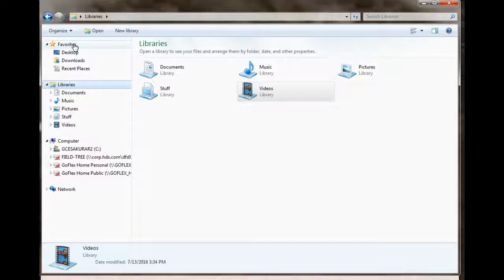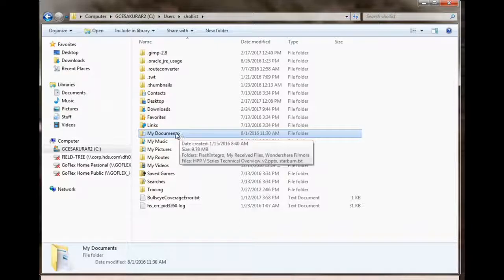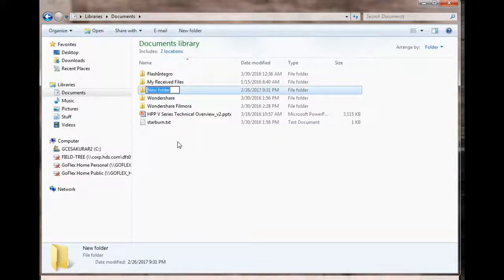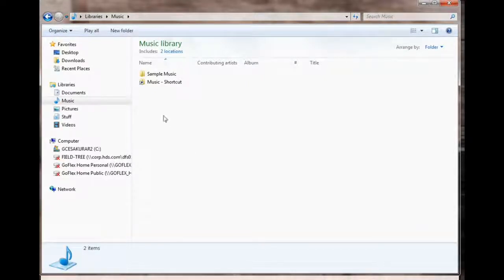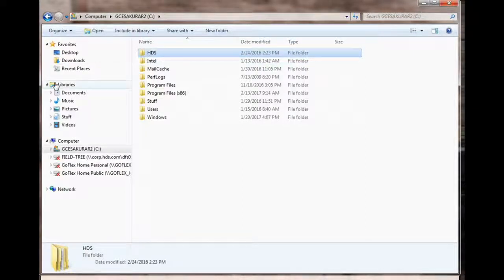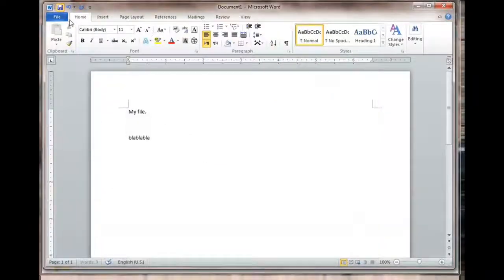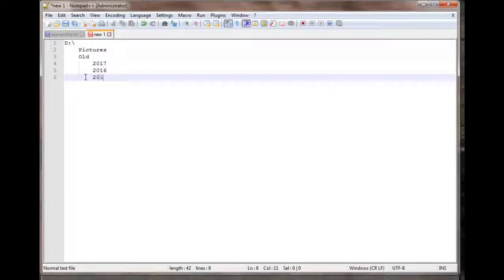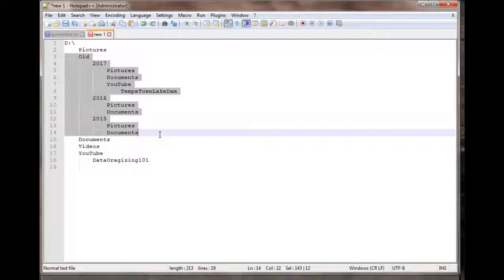How To Organization Your Data 101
Do you need help with organizing your files on your computer? You've come to the right video! This e-organization video will give you ideas on how to maintain and organize your files and folders and directories on your computers hard drive.

Be more productive, and organized using these tips and tricks for making sure you can find your data quickly and easily.

Be sure to check out the latest gear I use on my adventures:
Yes, that is an Amazon affiliate link, and yes I do get a very small advertising commission if you purchase through it, but it doesn't cost you any extra, and it's your choice if you want to use it or not.